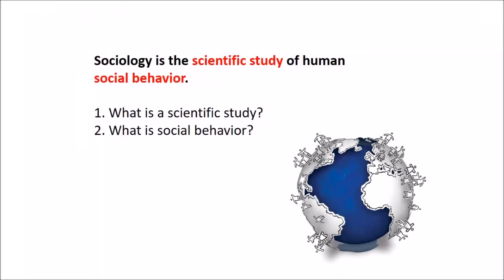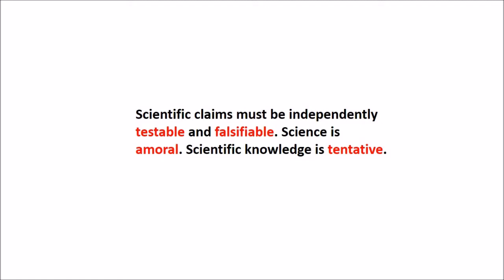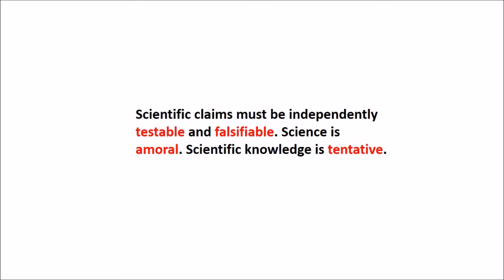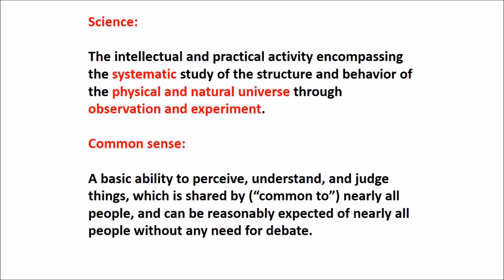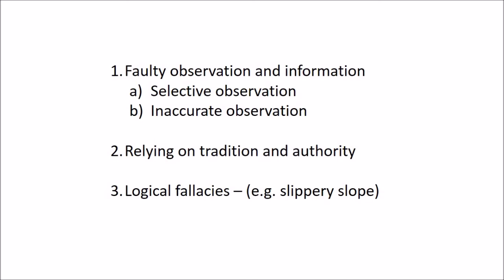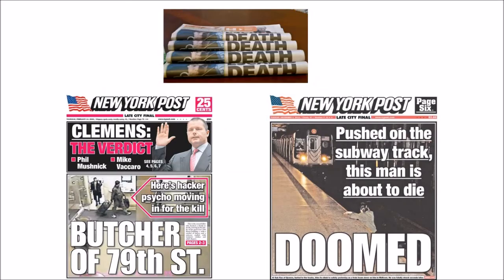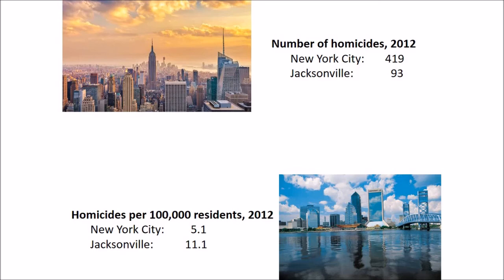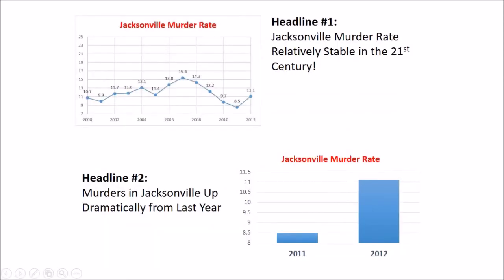Sociology, Science, and Other Ways of Knowing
Video lecture on the difference between sociology as a way of understanding the world vs. common sense, media claims, and religion.